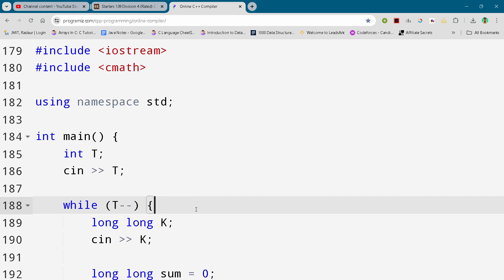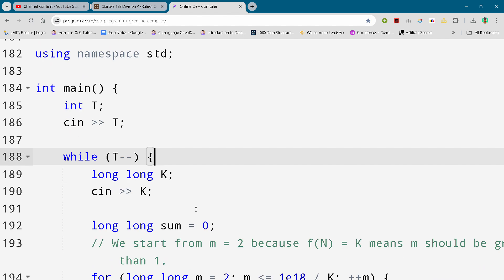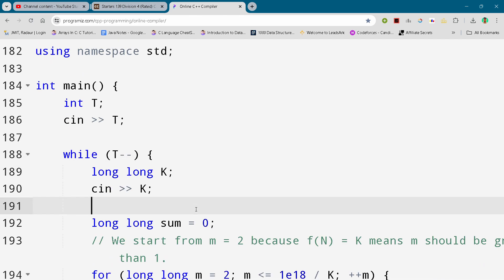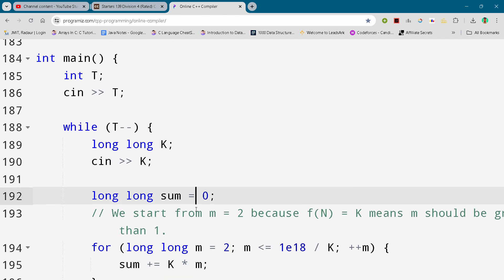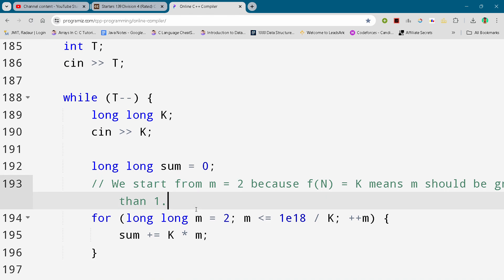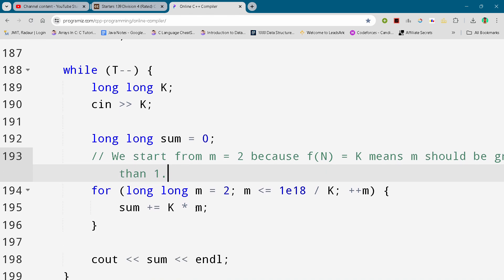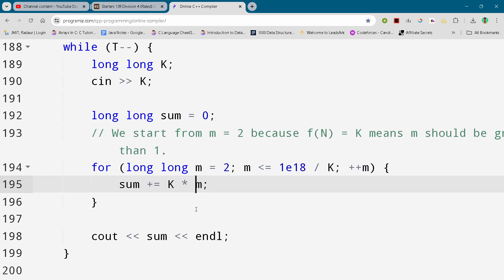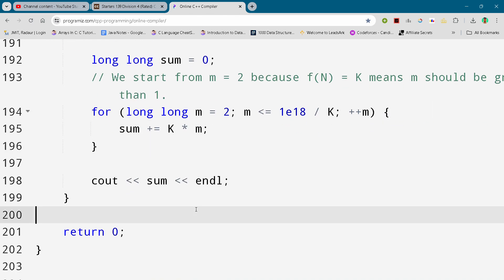CodeChef Starters 139|| Sum of N || Full Solution In C++